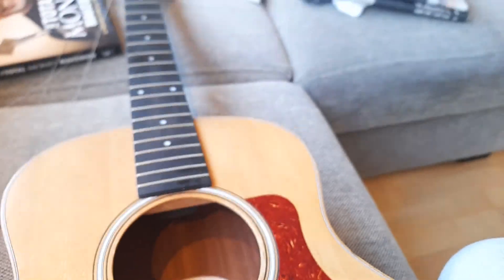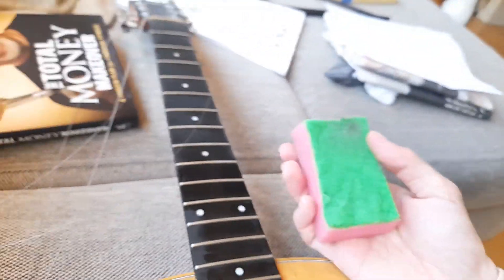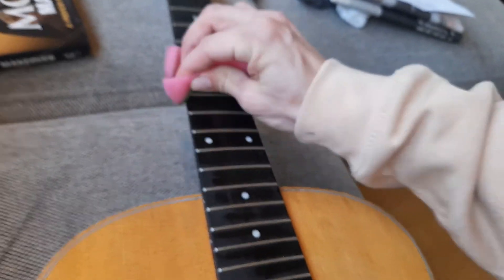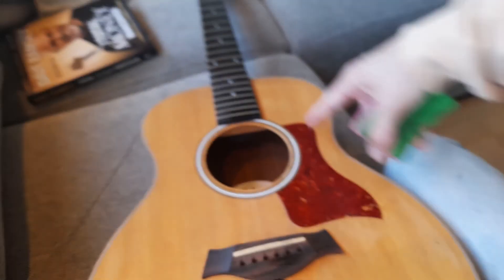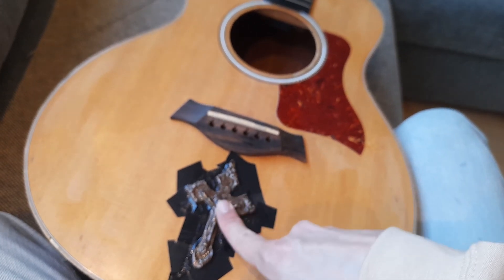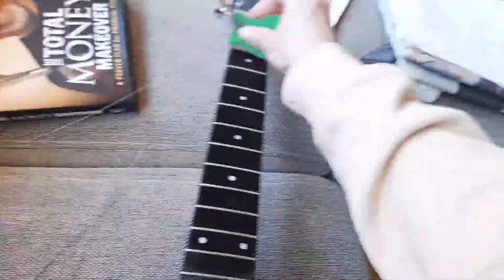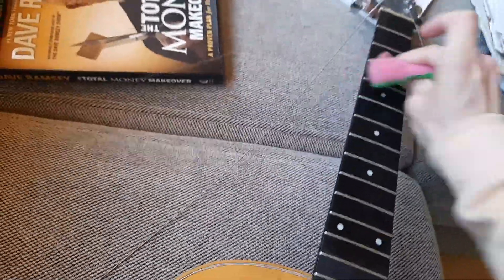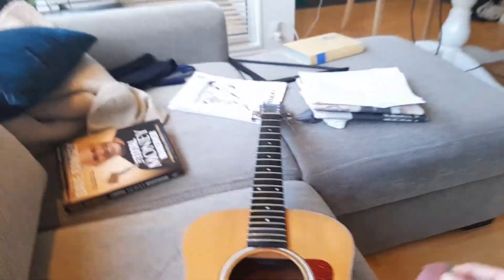Cleaning the neck of your guitar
How to easily clean your guitar neck. use:
water + sponge. That's it.